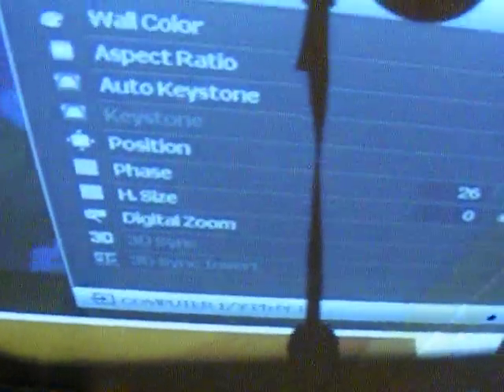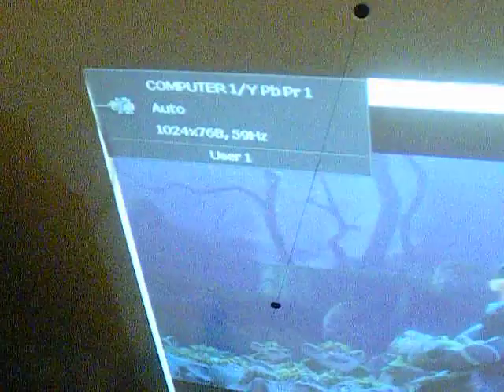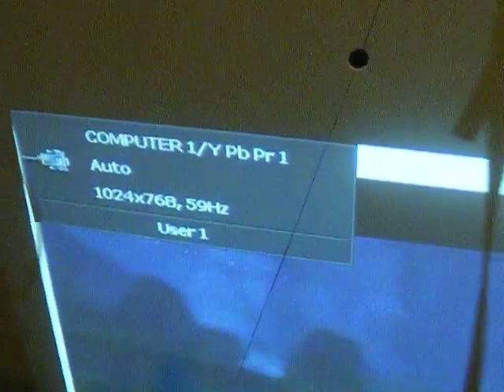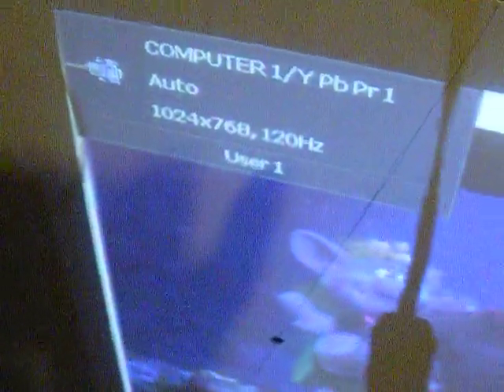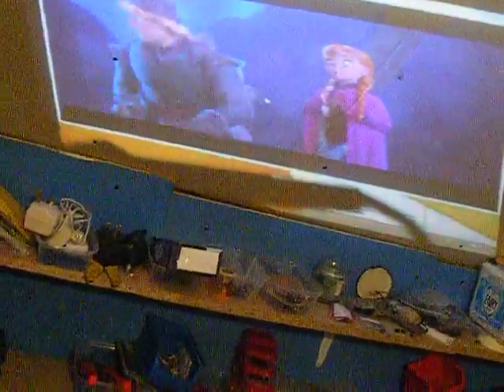BENQ 3D PROJECTORS 120hz PROBLEMS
Here at JVS I show you how quality cables make all the difference to getting the 120hz reference for your projector 3D operation, so as  to be able to play your much loved movies.No fooling around as you see me do it as I film.At JVSVisual I like to help people with technical problems.Sorry due to the amount of technical questions of late there may be delays in my reply but I will try to help if I can so please have patience